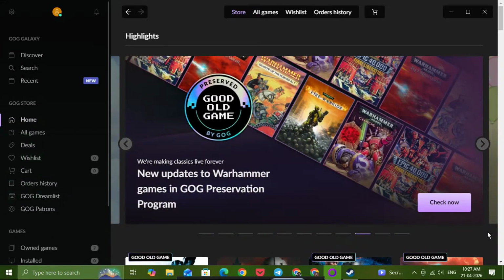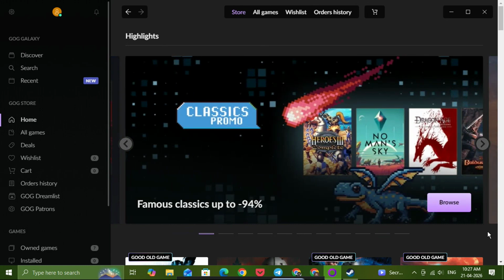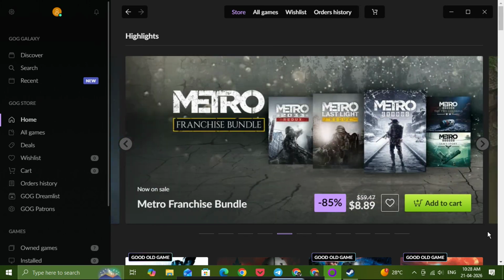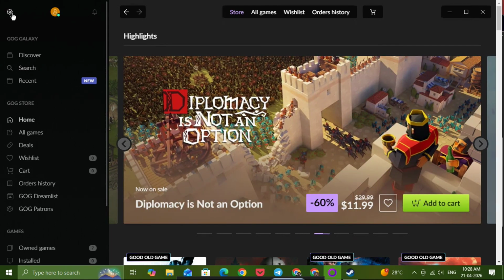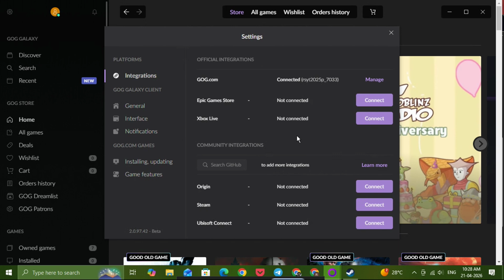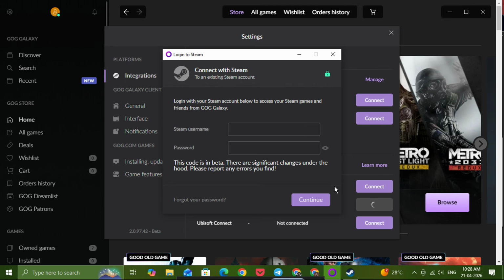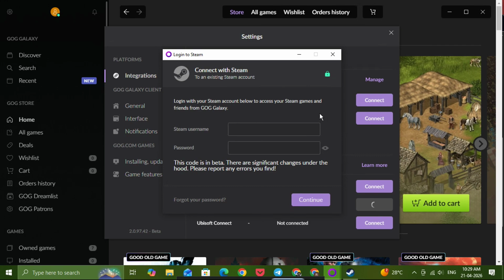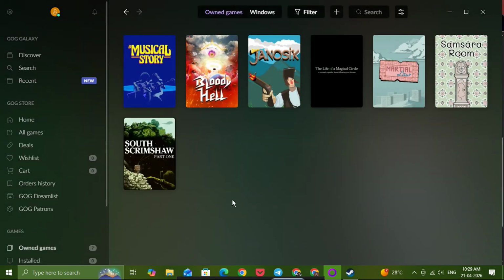How To Link GOG And Steam (Easy Guide)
Learn how to link GOG and Steam using GOG Galaxy so you can sync your library and view Steam games in one place. Follow this easy step-by-step guide to connect platforms and get started fast.

🕚Timestamps:
0:00 Intro
0:24 Open GOG Galaxy
0:45 Go To Integrations
1:10 Connect Steam
1:29 Sign In To Steam
1:57 Sync Your Games

✍️What You'll Learn In This Video:
• How To Open GOG Galaxy And Sign In
• How To Find The Connect Platforms Setting
• How To Link Steam To GOG Galaxy
• How To Sign In To Steam And Allow Permissions
• How To Sync Steam Games Into Your GOG Library

💡Pro Tips:
• Make sure you’re signed into the correct GOG account before connecting Steam.
• If the sync seems slow, give GOG Galaxy time to finish scanning your library.
• Check Steam Guard or other security prompts if the login window asks for verification.
• Reopen the Library tab after syncing if your games do not appear right away.

📱 How To Download GOG Galaxy Mobile:
GOG Galaxy is currently a desktop app and does not have an official mobile app.